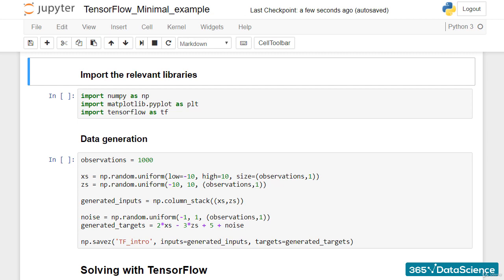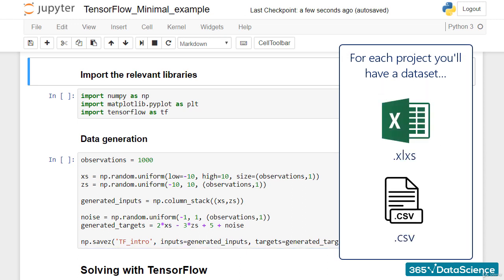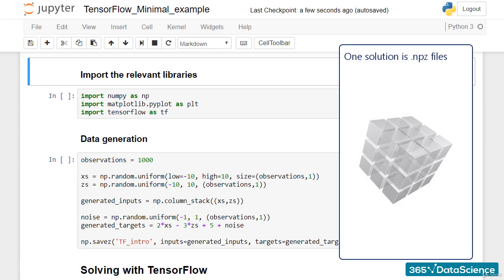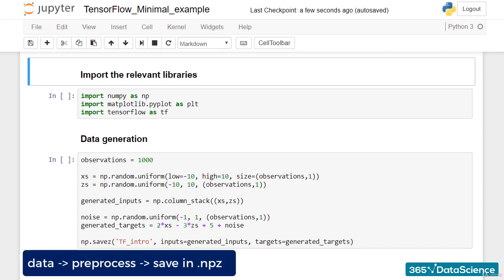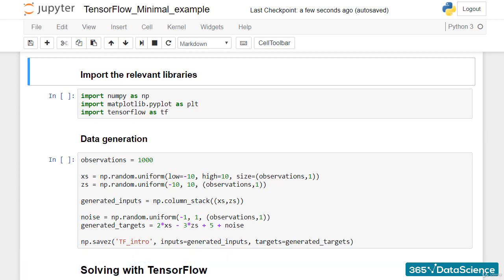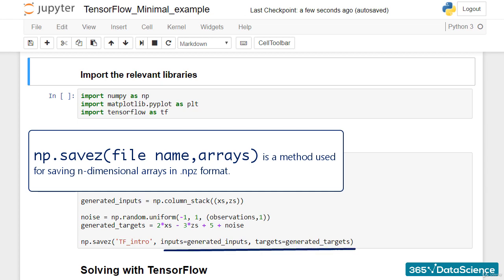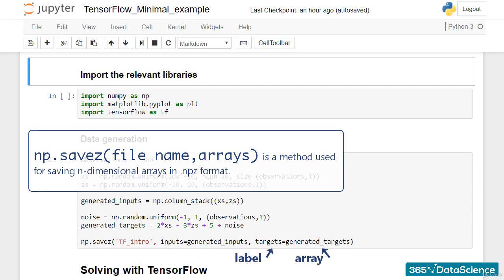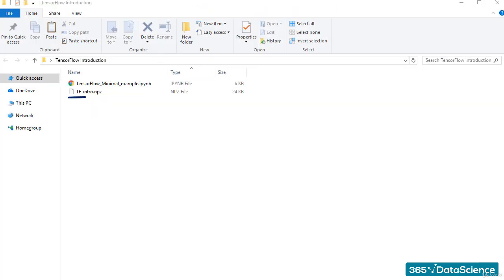295 Types of File Formats, supporting Tensors (DEEP LEARNING - TENSORFLOW 1 INTRO) DATA SCIENCE